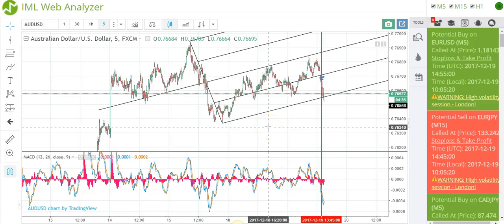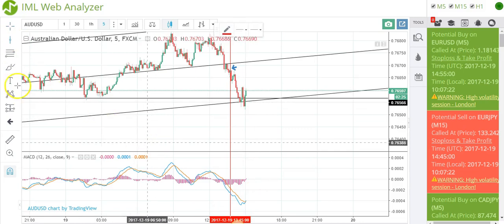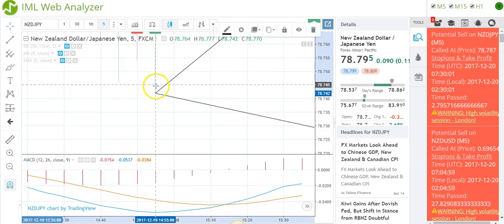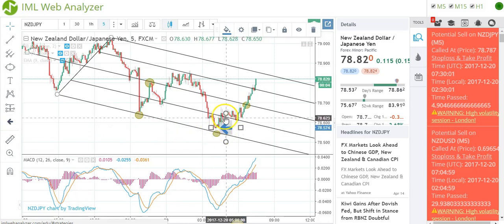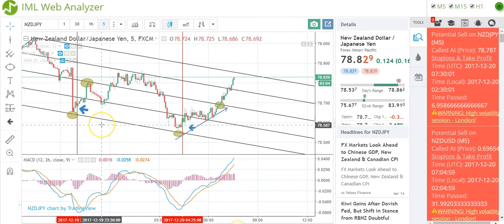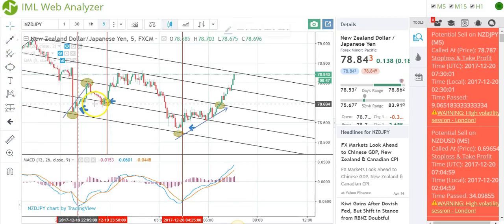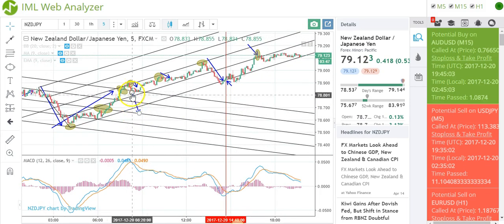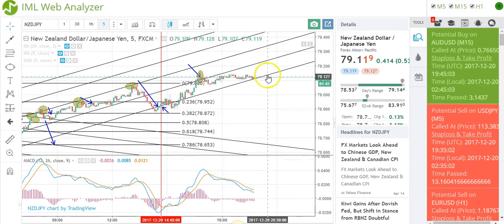IML Web Analyzer - Pitch Fork Strategy 5 Pip Stop Loss Triple Profits Multiple Trade Setups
- In this IML Web Analyzer Review video I will show you what strategy I been testing. I will explain in my next video how I will use 5 Pip Stop Loss Triple The Profits Strategy. This strategy will gain more profits than any other strategy while only using a 5 Pip Stop Loss.

Learn how to get $200- $800 monhtly cash flow
from your job when you join our team.